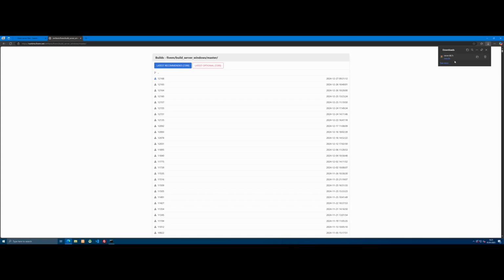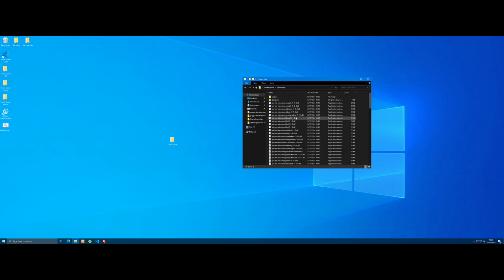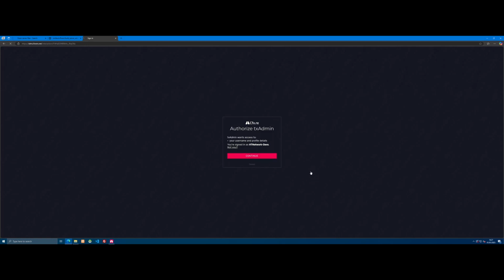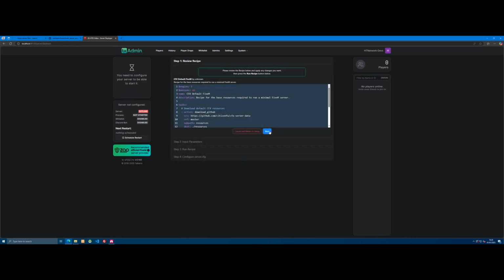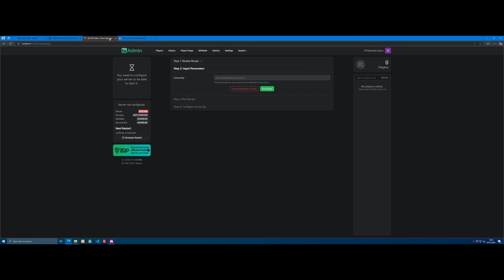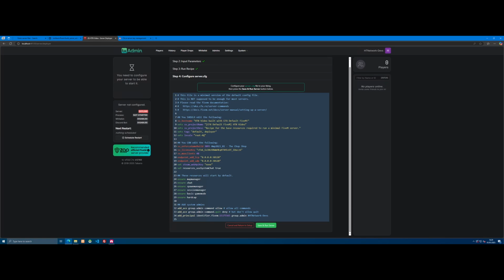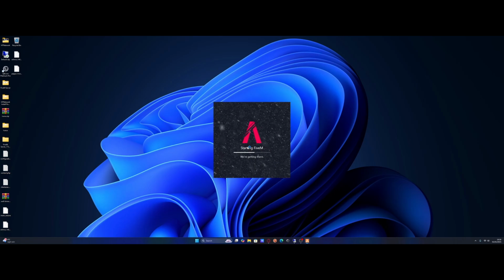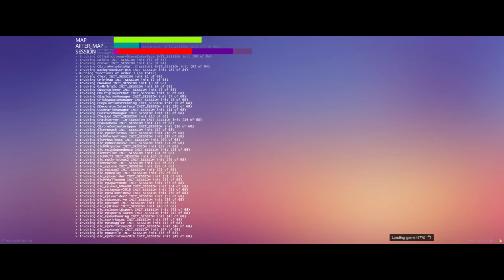How to make a FiveM Server in 2025! (Updated) | FREE